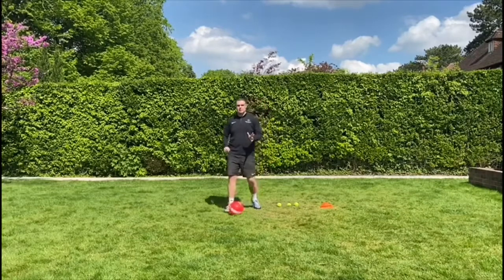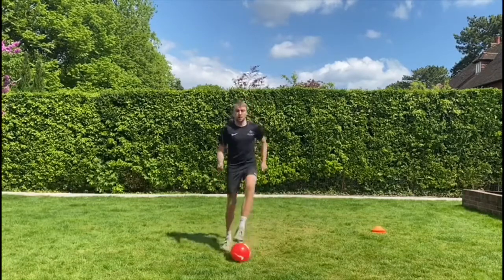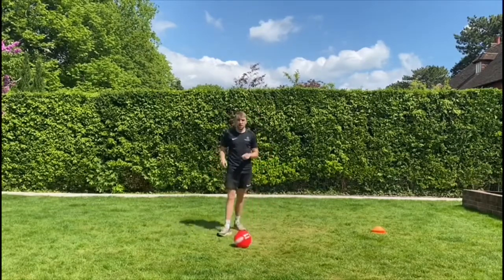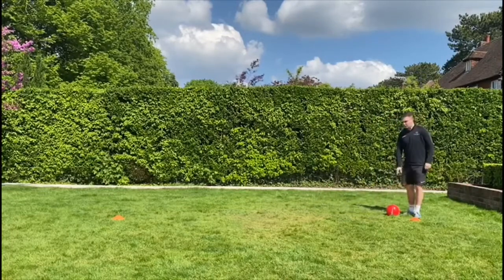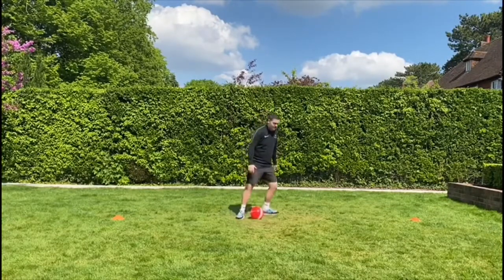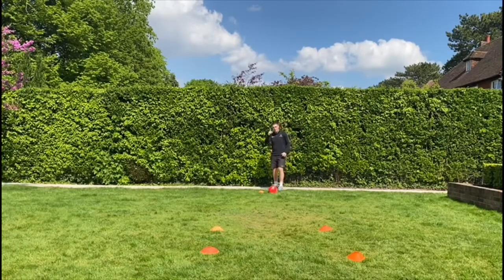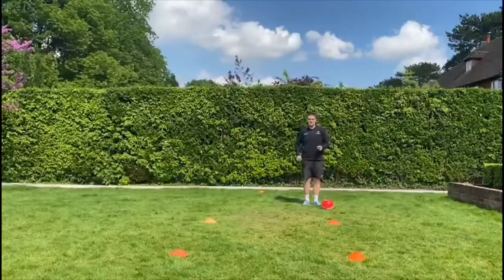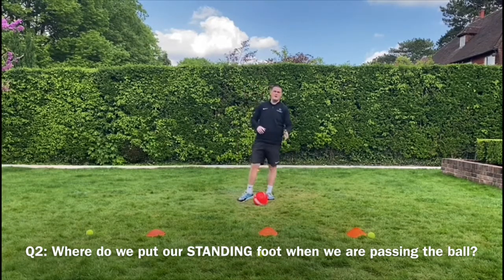Lesson 5 (Friday 8th May)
We know how important staying active is for a child’s mental and physical development.

With that in mind, Downsend have asked us to develop lesson plans, built around the regular P.E. Lessons that your children would be participating were school still going ahead as normal, that can be done simply and easily from home.